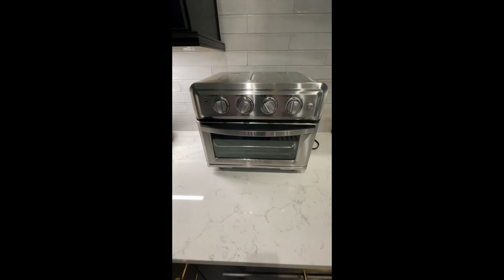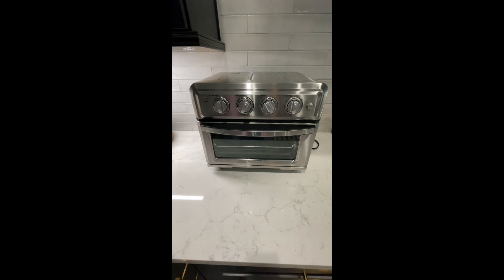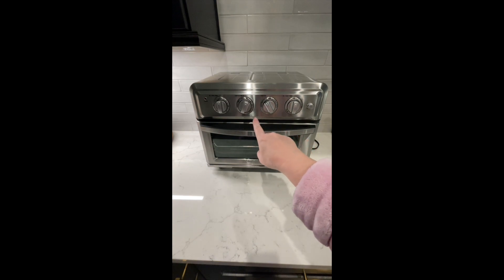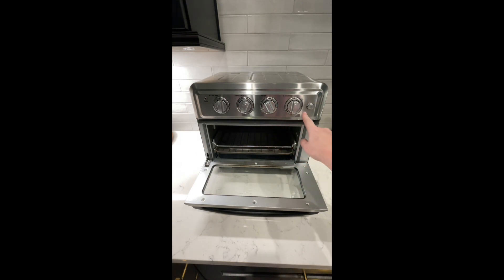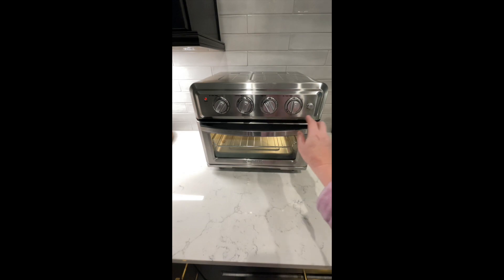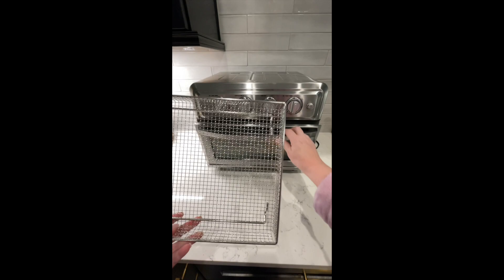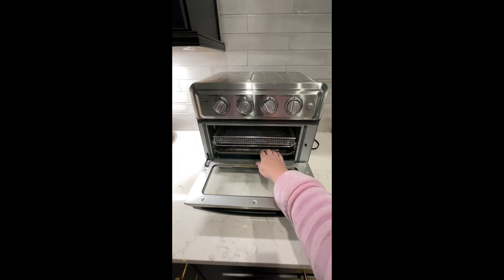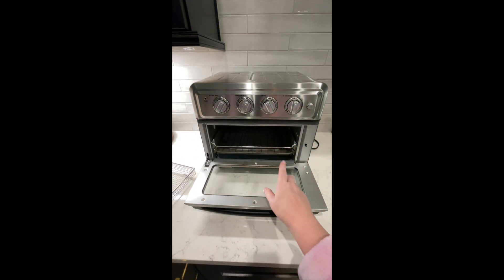Review: Cuisinart Oven & Airfryer - 2 in 1 option saves space & both features work great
Check it out

My storefront